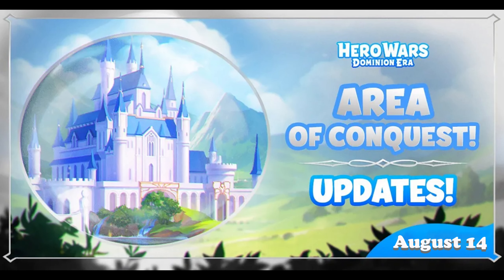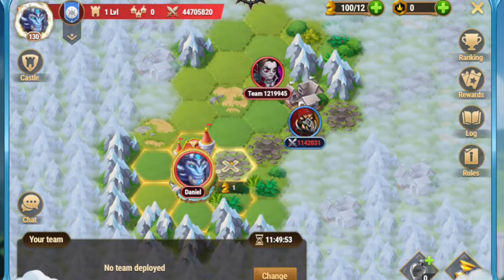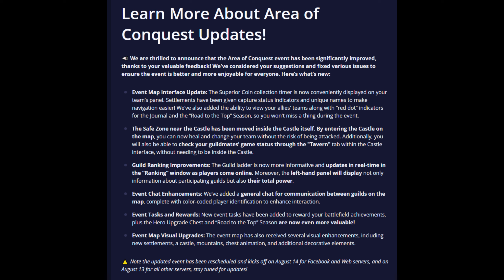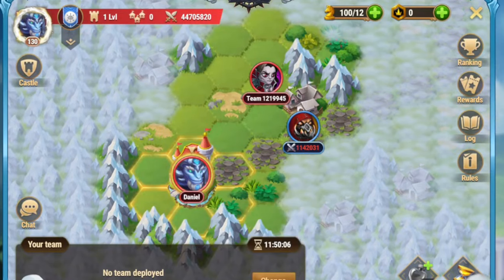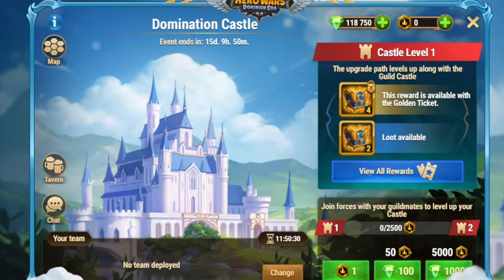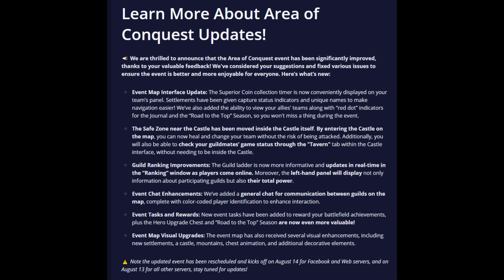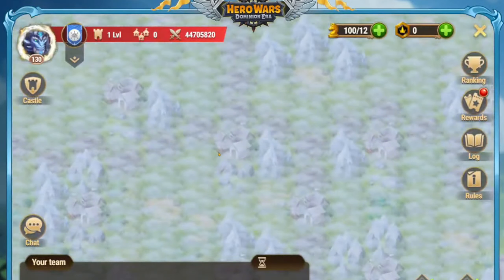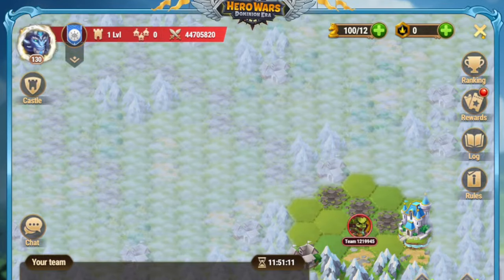Don’t Miss Out! Hero Wars Area of Conquest Just Got an Epic Update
🎉 **Exciting News, Heroes of Dominion!** ⚔️

The developers have just released a game-changing update for the **Area of Conquest** event, and I’m here to walk you through all the amazing improvements! 🚀 This event is now packed with new features, better rewards, and enhanced gameplay—get ready to dominate the battlefield like never before! 🏰💥

🔥 **What's New?** 🔥
🕒 Superior Coin Timer on your team panel
🏙️ Settlements with unique names & capture status indicators
🔴 "Red Dot" alerts for Journal & "Road to the Top" Season
🏰 Safe Zone moved inside the Castle
🛡️ Heal & change your team without the risk of being attacked
🍻 Check your guildmates’ status in the Tavern
📊 Real-time Guild Ranking updates
💬 New Event Chat with color-coded player IDs
🎯 New event tasks & more valuable rewards
🌄 Event Map Visual Upgrades: new settlements, castle, mountains, chest animation & more!

⚠️ **Important Dates:**
📅 August 14 for Facebook & Web
📅 August 13 for all other servers

This event will last for **7 days**—so don’t miss out! ⏰ Gather your guild, strategize, and let’s make this the most epic event yet! 💪

**Ascend Now, Heroes!** ⚡

Salute and friendship,
Zeus ⚡